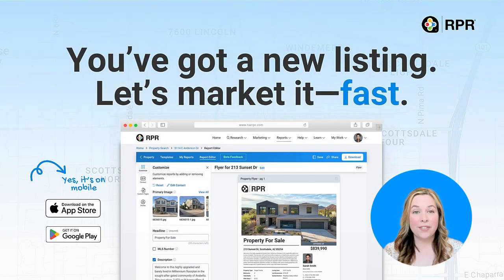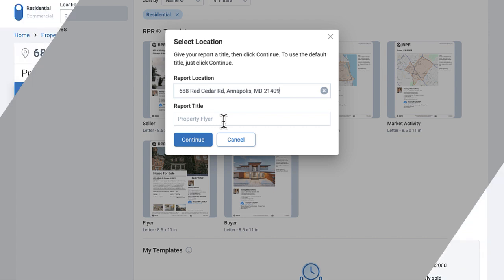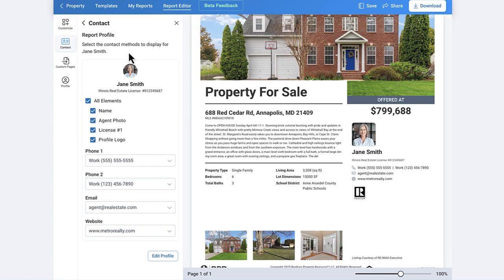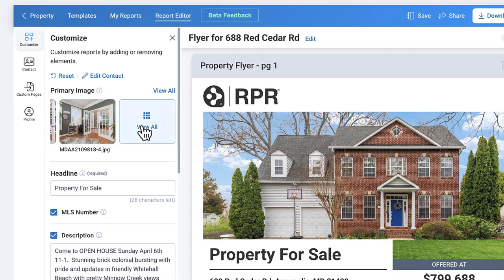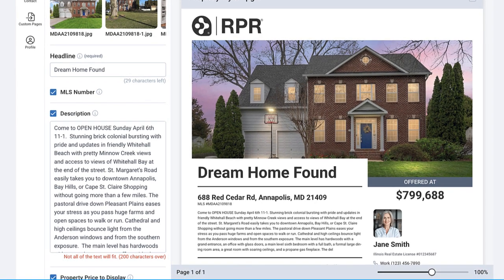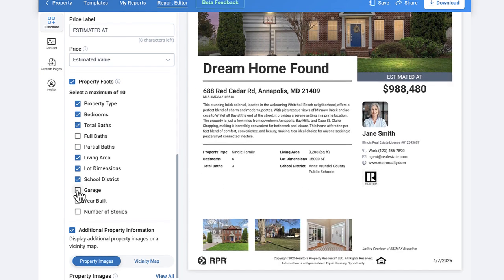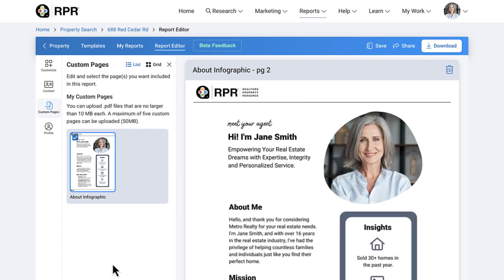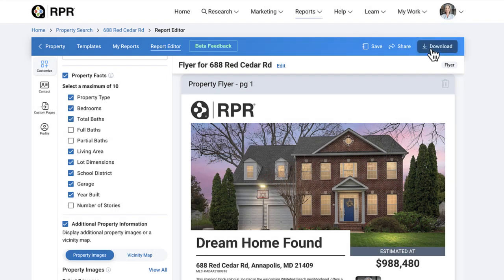[Tutorial] Property Flyer Template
The RPR Property Flyer is your new “go-to” for creating beautiful one-page marketing pieces in minutes. Whether it’s for a new listing or promoting an open house, this flyer is built for speed and simplicity.

You’ll even learn how to add your own custom pages and share your flyer with dynamic links that update every 48 hours.

No design skills? Not a problem. This tool is as user-friendly as it gets. Hit play and see how the Property Flyer Template can elevate your marketing materials—in a hurry.